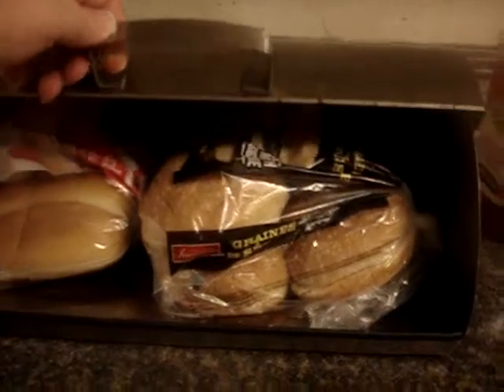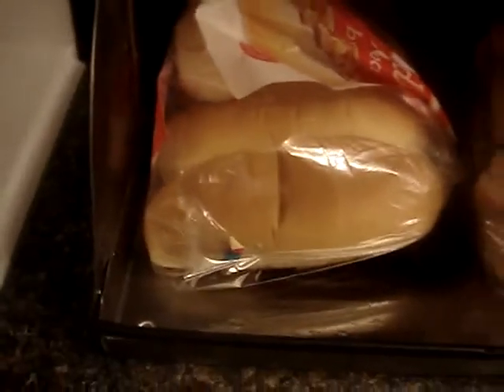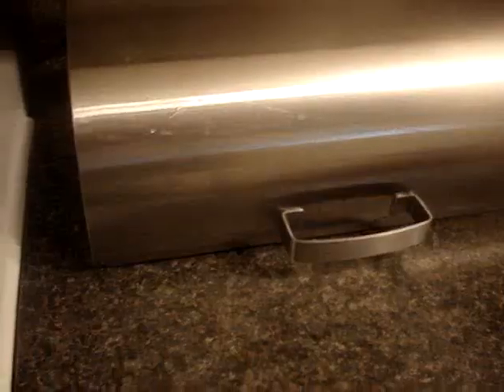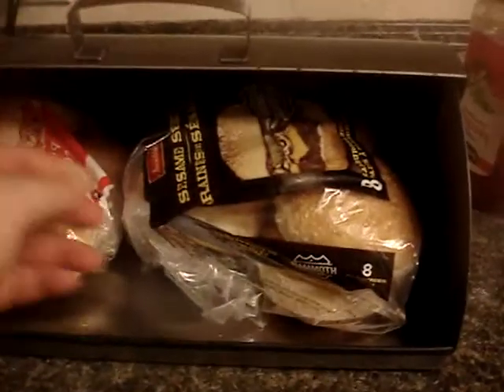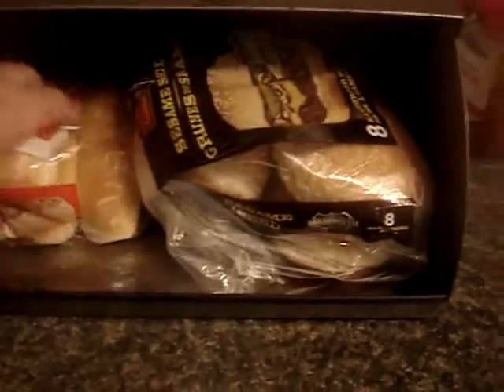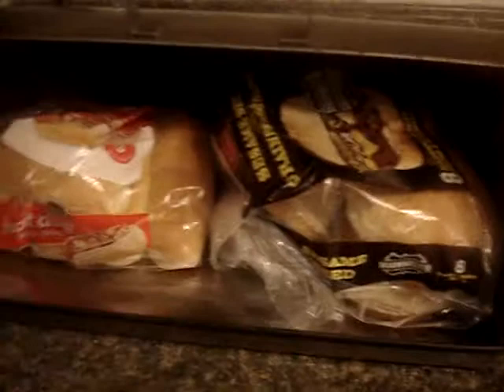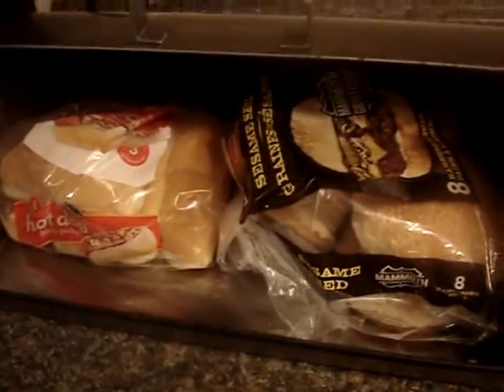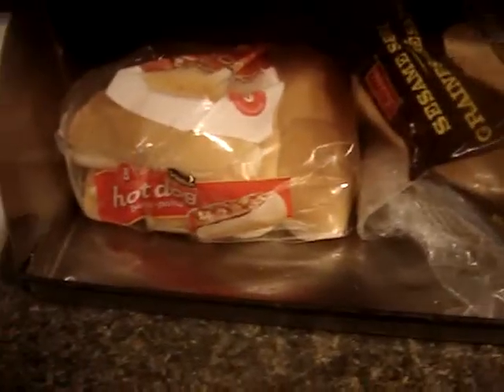bread box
look at a metal bread box are they worth getting will it help keep bread longer  rm 2017 aug summer